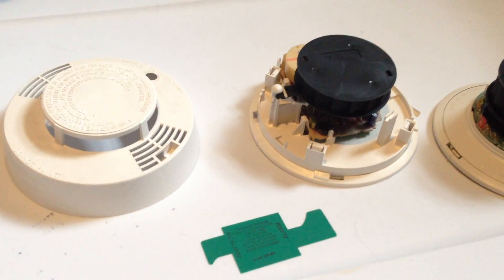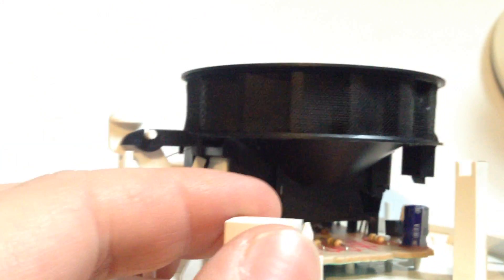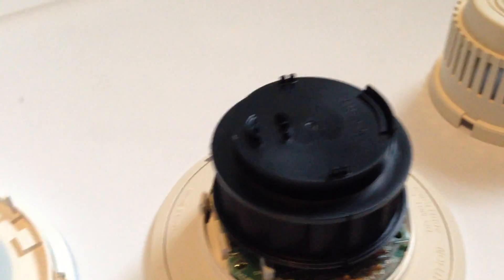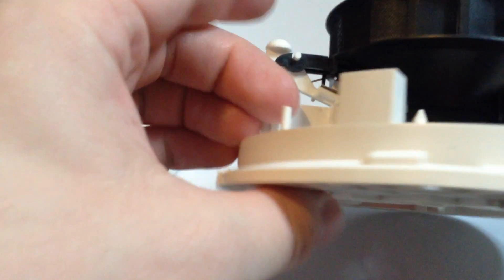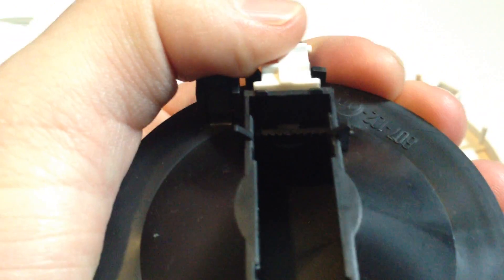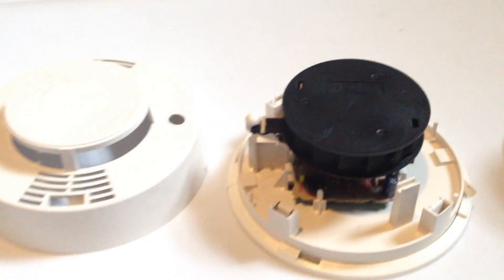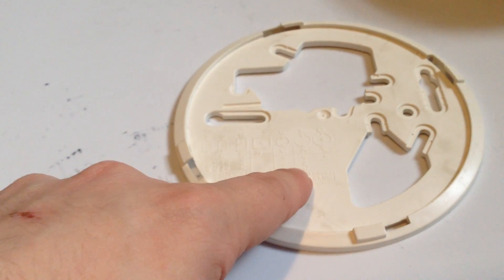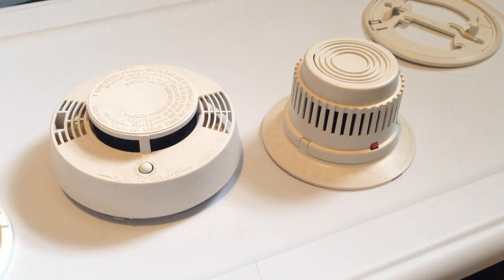BRK 5919 & BRK 2800 Smoke Detector Comparison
All explained in the video!